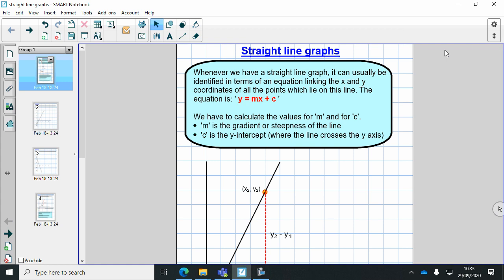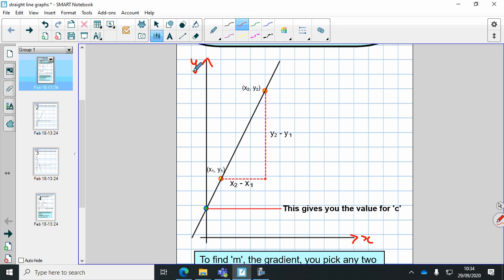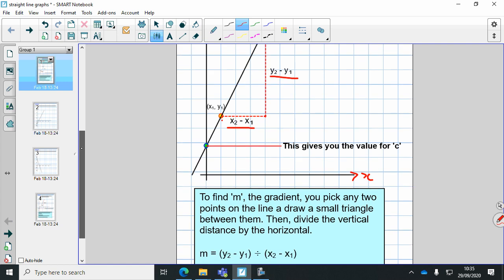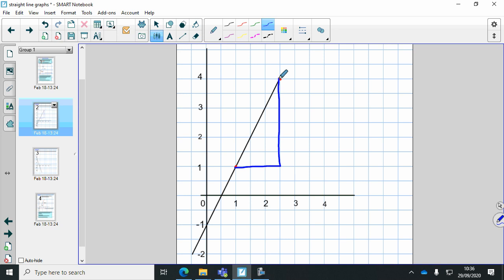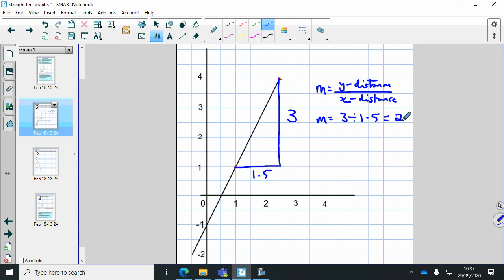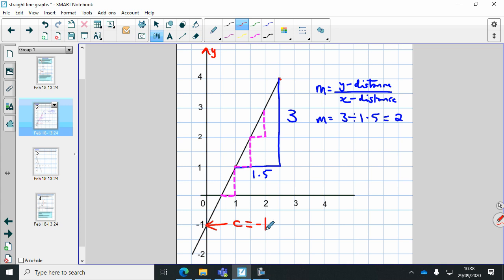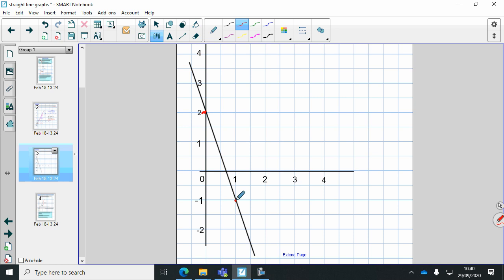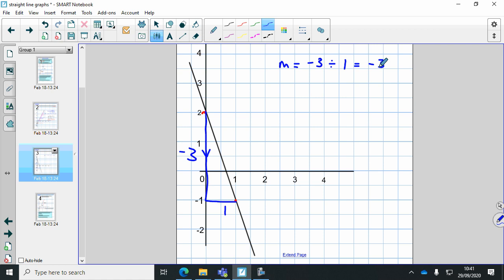Tech 1 Outcome 3 Straight Line Graphs